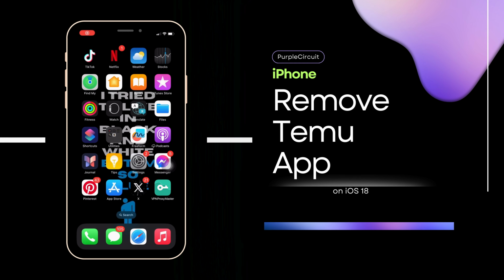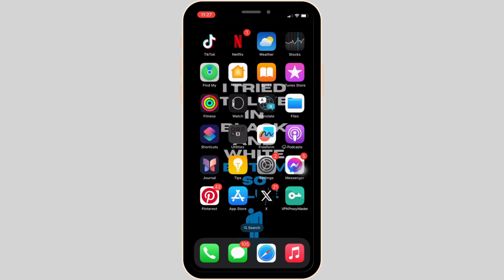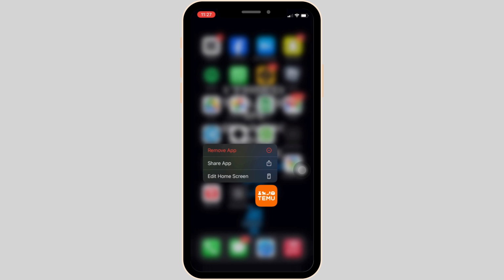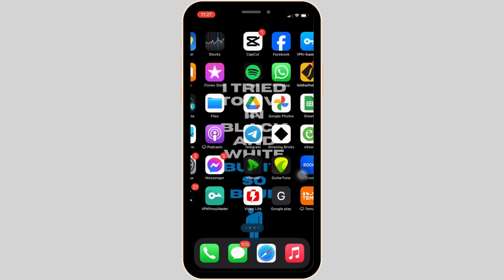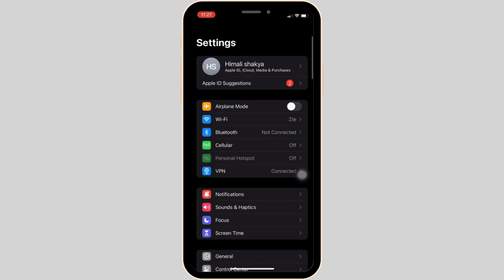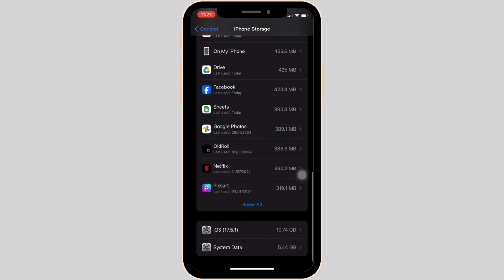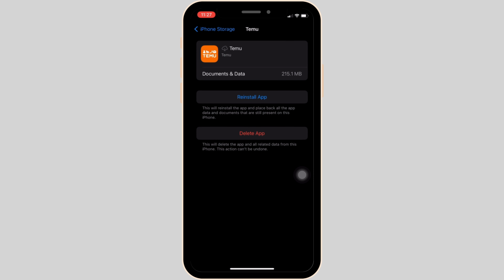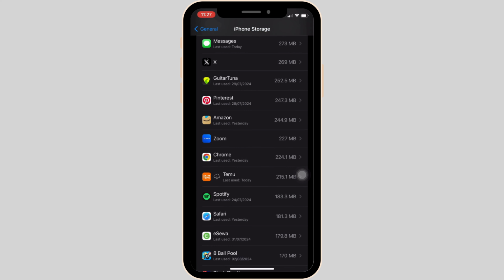How To Remove Temu App From Iphone In 2024 (Uninstall Temu App)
Need to uninstall the Temu app from your iPhone? This video provides a step-by-step guide on how to remove the Temu app in 2024. Follow these instructions to easily delete the app from your device.

Timestamps:
0:00 - Introduction
0:15 - Uninstalling Temu App from iPhone